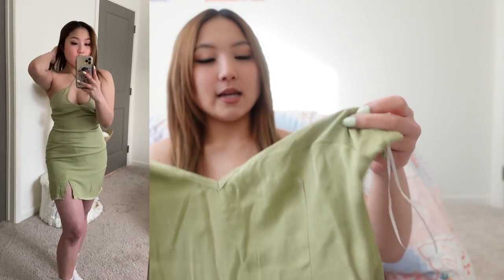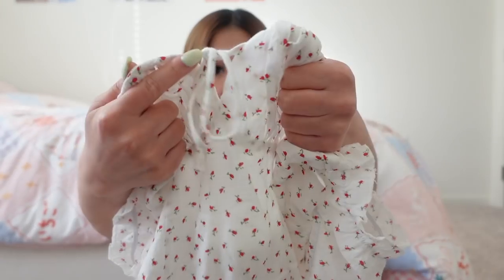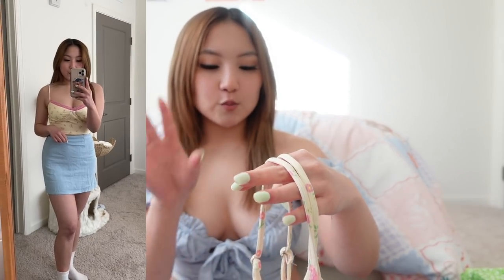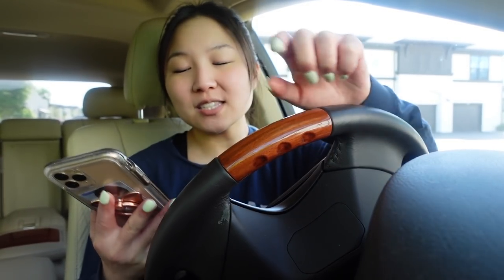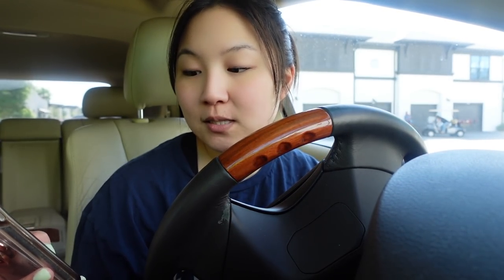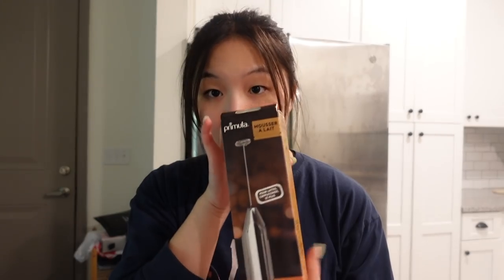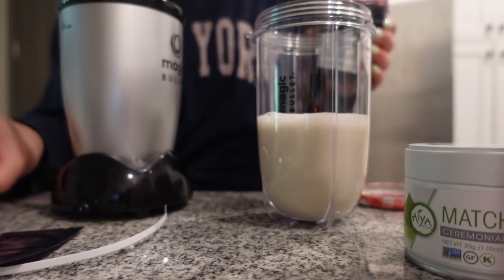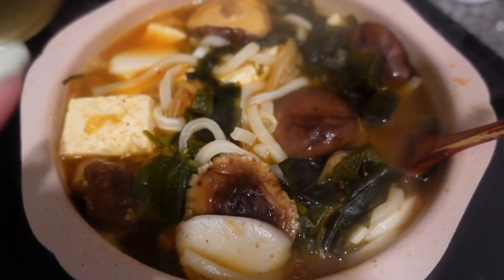what i eat in a day | homemade matcha latte, workout, why i took a break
thank you once again to princess polly for sponsoring this video!

my measurements:
• waist: 27 inches
• thighs: 21 inches
• butt: 39 inches
• arm: 10 inches
• shoulder to shoulder circumference: 40 inches

✧ social media ✧